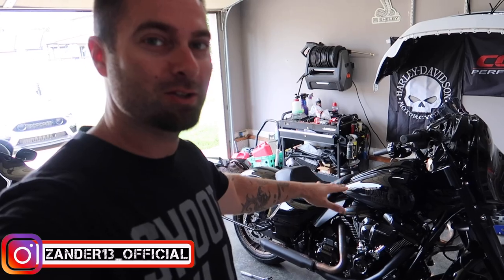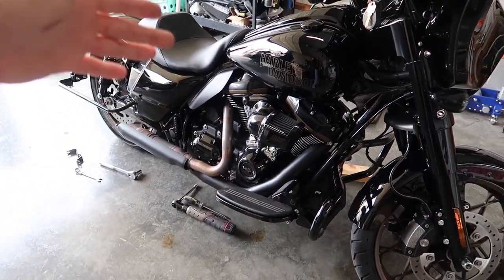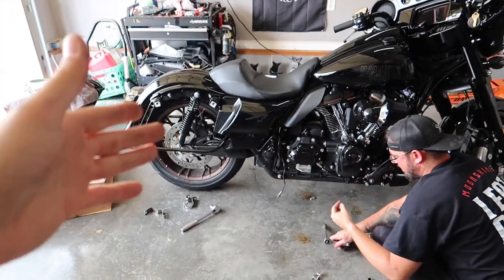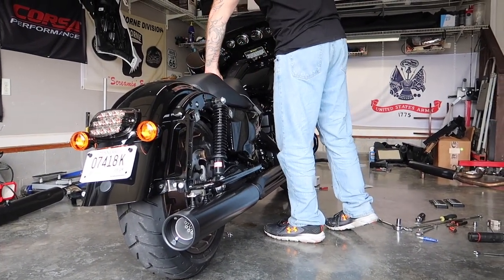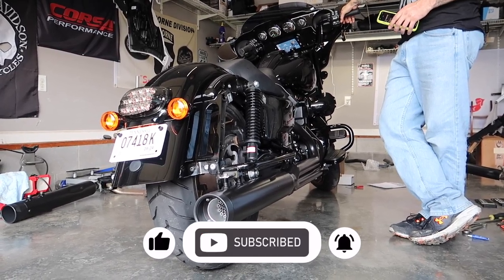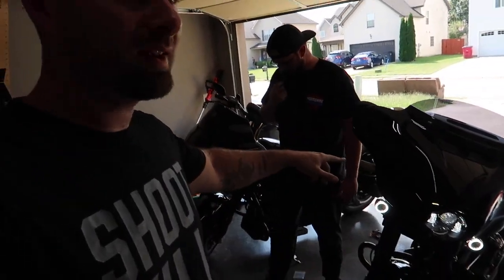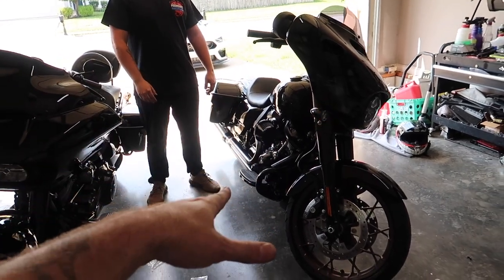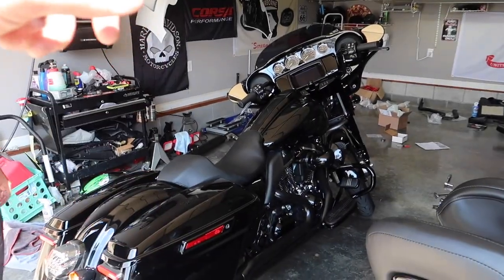Street Glide ST Stage 1 VS Stage 2 Road Glide ST (D&D EXHAUST COMPARISON)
Fun video comparison between a Stock Stage 1 2022 Harley Davidson Street Glide ST versus a Built Stage 2 2023 Road Glide ST. Both have D&D full exhaust!

SAVE MONEY ON PARTS:
MY VEHICLES:
2022 HARLEY DAVIDSON LOW RIDER S
2022 FORD MUSTANG GT